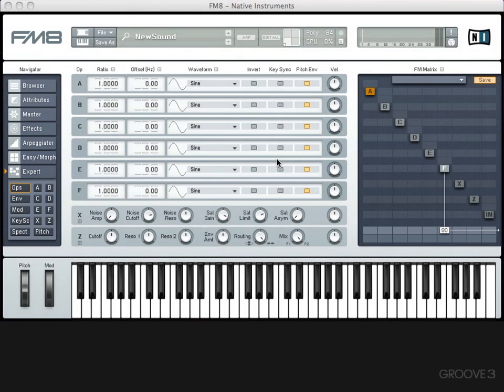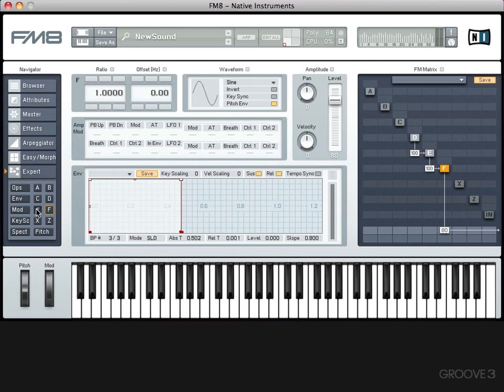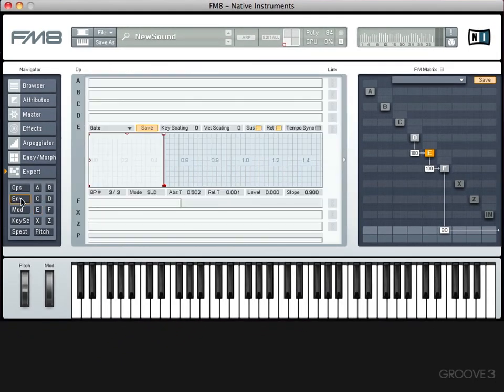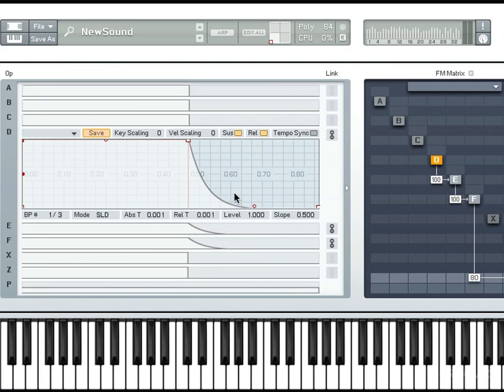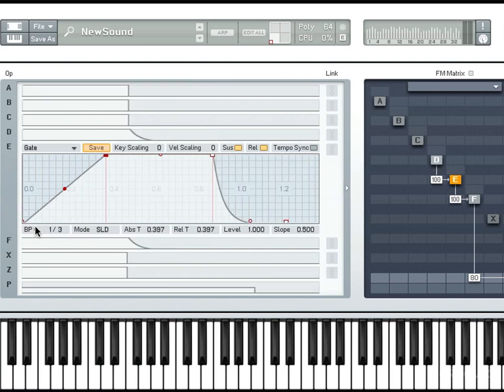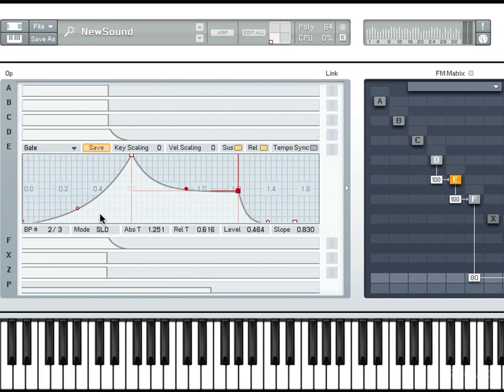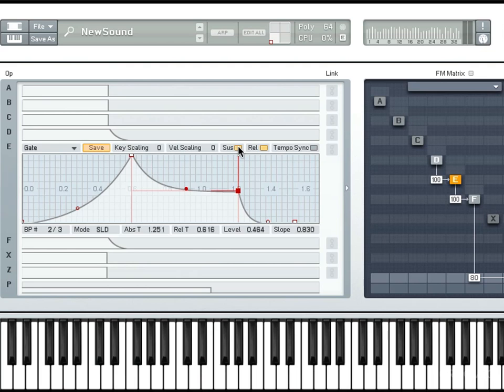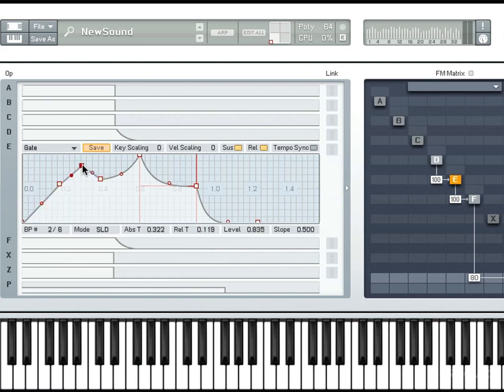NIFM8 Tutorial Envelopes